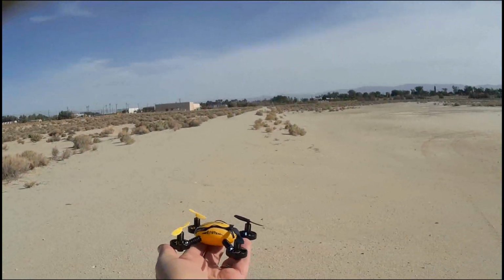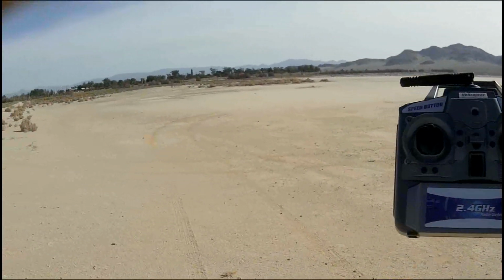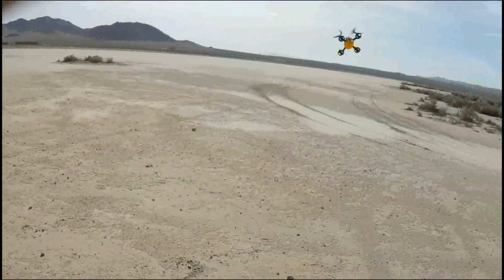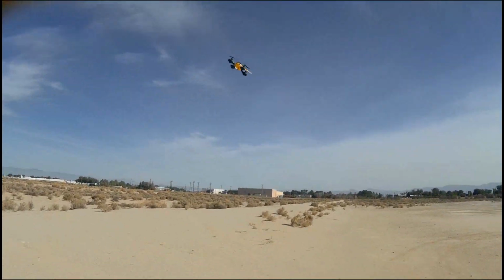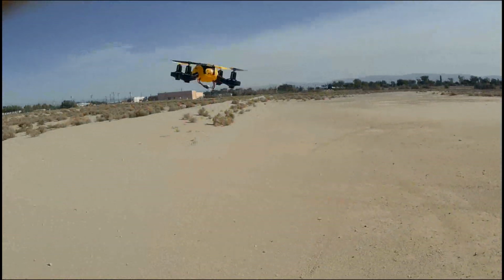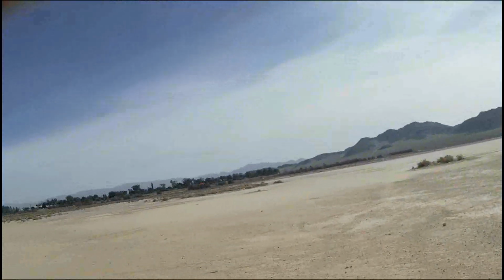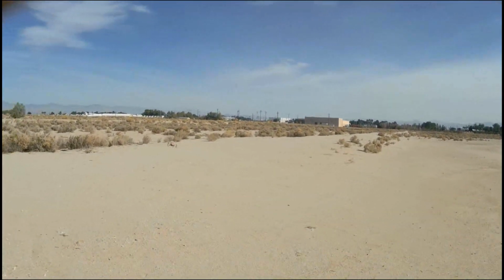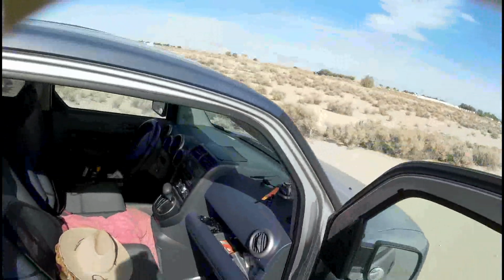JXD 388 vs. WLToys V252 Micro Quadcopter Comparison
For about $32 ready-to-fly, the JXD 388 is a surprisingly good micro quadcopter.  Very stable at low rates, great performer at high
JXD 388 Pros
Flies great! Stable flyer at low rate, yet zippy at high
Larger than other micros, brightly colored, very easy to see
Well built, and crash resistant
Multiple bright LED's, great for night flying
Inexpensive, cheaper than nearly all other quads.
Transmitter also works with WLToys V2X2 quadcopters

JXD 388 Cons
Heavier than other micros, this improves its stability in all modes, but it also reduces flight time.

Final thought: the JXD 388 is very cheap and very tough.  Yet it flies better and more stable than much more costly quads. This is probably one of the best quadcopters for beginners to learn on, yet is also fun for advanced flyers.

WLToys V252
The V252 is also a great performer. Very lightweight, it can accelerate faster than all other micro quadcopters, and is a delight to fly for intermediate to advanced flyers.  But it is also very difficult to see, and can be somewhat difficult to fly for beginner quadcopter flyers.  Currently it's out of production, and also becoming difficult to find.

MUSIC CREDITS
"Awel" by stefsax